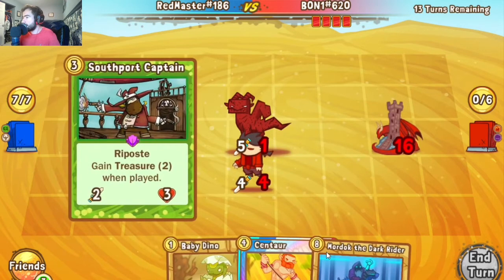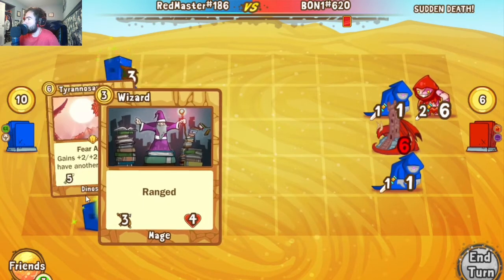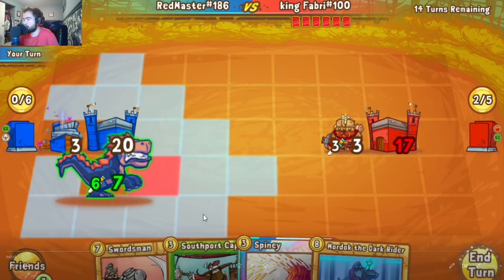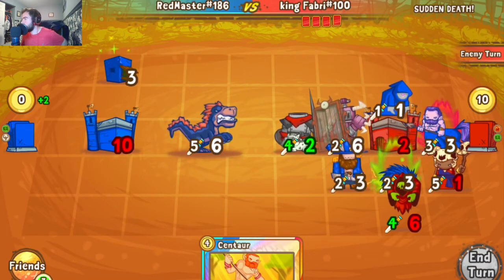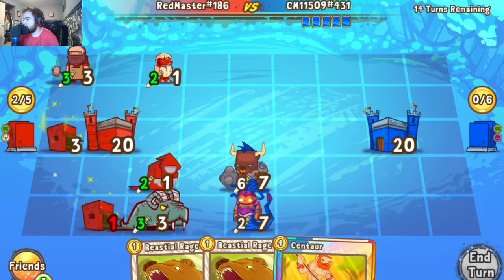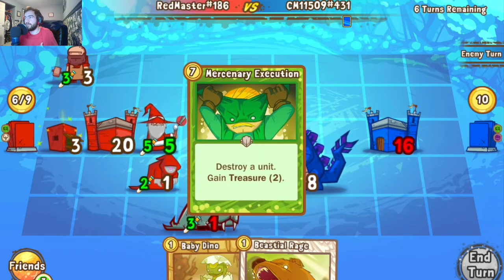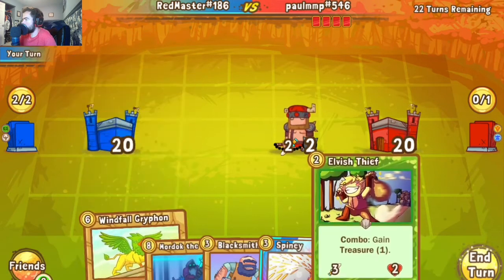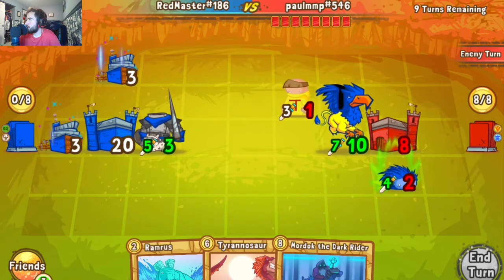Cards and Castles | Ranked with Red | Ranking The Green Zoo Deck | September 2021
Hey Guys,
We're bringing a new deck into the Ranked with Red series today and it just so happens to be the newest variant in my list of Zoo decks, the Green Zoo. Now, my player ratings have been on the decline this month so I'm curious as to how this deck will rank after it's 10 matches, but of course there's only one way to find out for sure. Hope you enjoy the video!

Timestamps:
0:00 Opening
1:24 Game 1
9:52 Game 2
18:58 Game 3
27:11 Game 4
28:36 Game 5
34:29 Closing